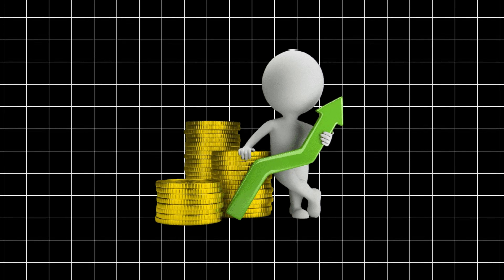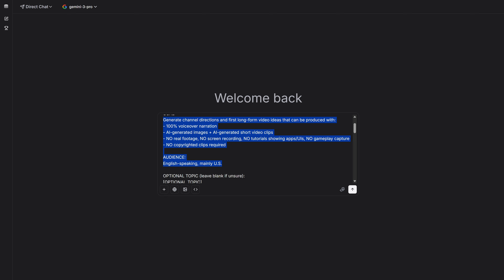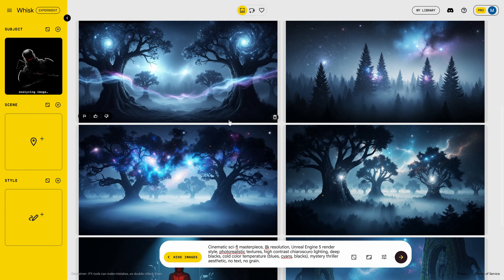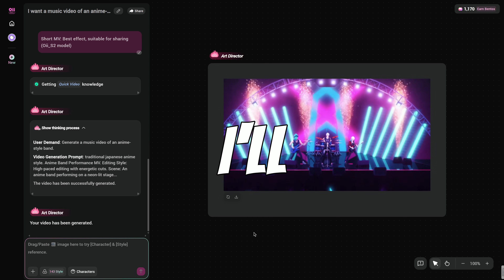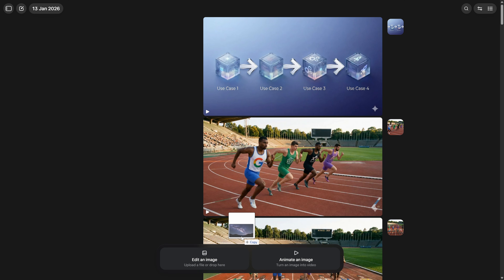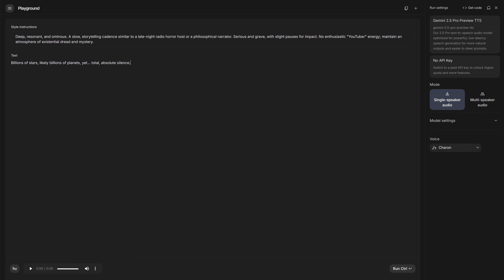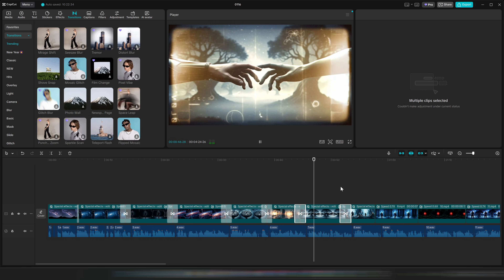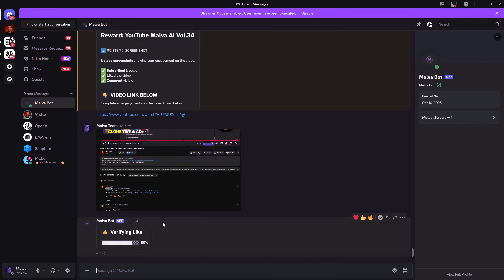STOP Paying: Make LONG AI Videos (FREE & UNLIMITED)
It’s no secret that one of the most profitable skills right now is running YouTube channels.
But standing out is hard when you’re starting — you don’t have the budget, editing skills, or time.

So in today’s video, I’ll show you how to make LONG AI videos that feel high-quality using FREE & UNLIMITED tools — step by step.

You’ll learn the full “AI Long-Form Video Factory” workflow:
✅ Find winning channel ideas + video topics with AI
✅ Generate a full script + storyboard (scene-by-scene)
✅ Create consistent characters + style (so clips match)
✅ Mass-generate all images automatically
✅ Turn images into animated video clips
✅ Generate realistic voiceovers (free + premium option)
✅ Assemble everything in CapCut (no editing experience needed)

🎁 How to get the FREE PDF (Prompts + Links)

Go to bot-pdf

Message the bot

Send the YouTube video link

Follow the steps → Get the PDF instantly ✅

OiiOii.ai is an AI animation platform that feels like a full studio:
multi-agent workflow (Art Director + Script Writer + Character Designer) that turns an idea or image into a real animated scene.

⚡ OiiOii is currently in closed beta:
I’ve dropped 100 invite codes in the pinned comment — grab one before they’re gone.

⏱️ Chapters

0:00 STOP Paying (Long AI Videos for FREE)
0:38 What we’re building (full workflow overview)
1:10 Step 1 — Find channel ideas + video topics (LM Arena)
2:35 Step 2 — Generate the full storyboard (scene-by-scene)
3:55 Step 3 — Consistent character + style images (Whisk)
4:35 Sponsor: OiiOii.ai (animation studio workflow)
5:35 Step 4 — Auto-generate ALL images (fast method)
6:55 Step 5 — Turn images into video clips (Meta / alternatives)
8:10 Step 6 — AI voiceovers (free + premium option)
9:25 Step 7 — Assemble everything in CapCut
10:15 Final export + FREE PDF reminder